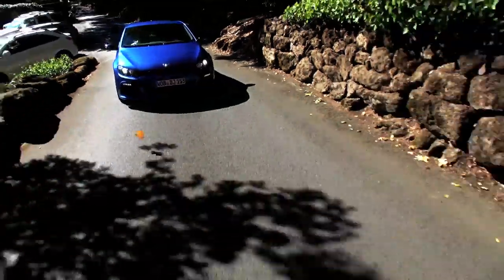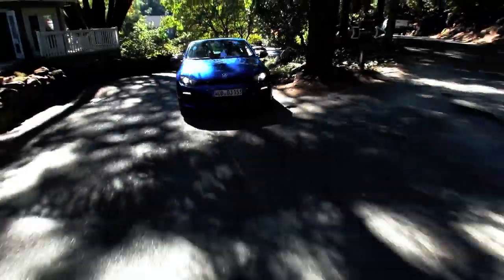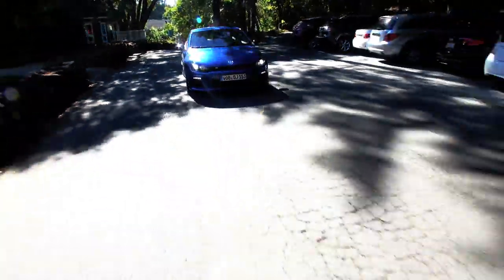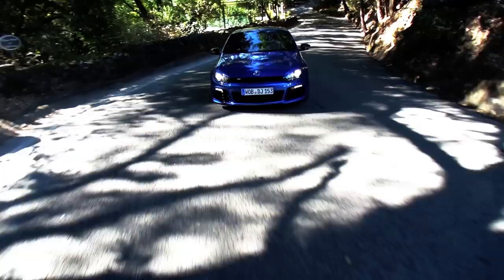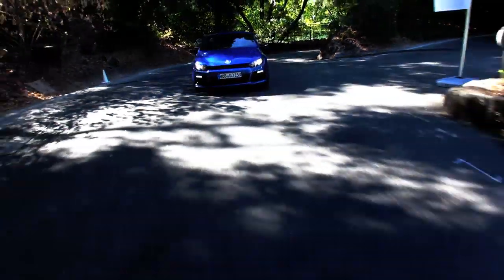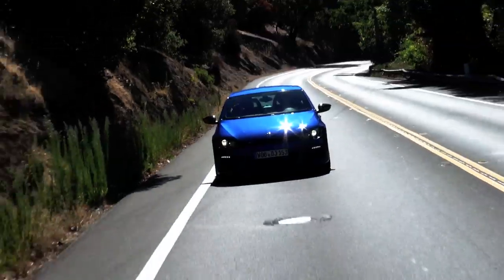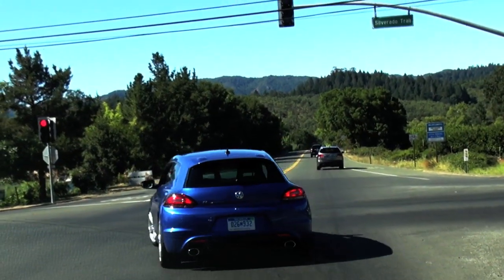2014 Volkswagen Scirocco R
Developed by R GmbH, this is the sportiest version of Volkswagen's popular coupe.

Engine: EA211 turbocharged and direct-injection, 1984-cc four cylinder makes 265 horsepower at 6000 rpm.

Maximum torque of 258 pound-feet developed from 2500 rpm.

Transmission: Six-speed DSG dual-clutch automatic transmission drives the front wheels.

Performance: 0 to 62 mph in 5.8 seconds; 155 mph top speed: 50-75 mph in fifth gear in
5.5 sec. Fuel economy: 29 mpg in EC combined driving cycle.

Chassis: Strut-type front suspension, multi-link rear with R-tuned springs and shocks. Standard XDS cross differential lock, with special Sport mode for the stability control system that switches traction control off and has a higher ESC threshold.